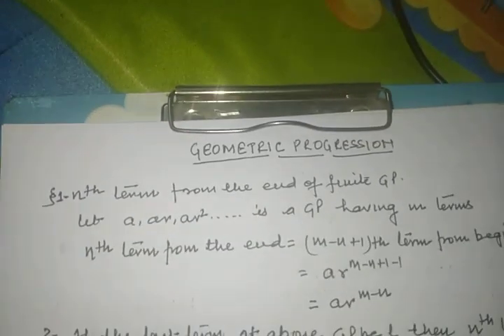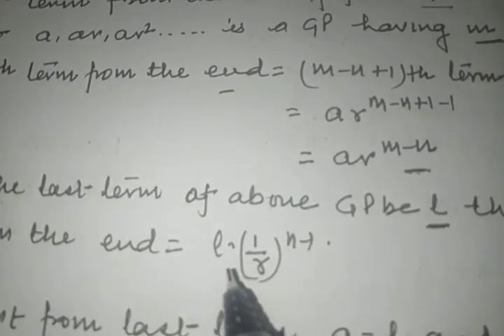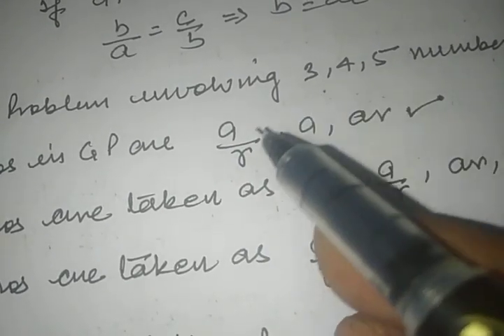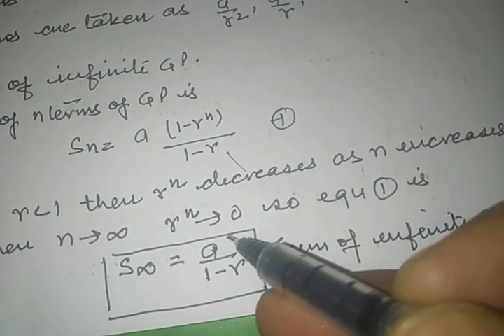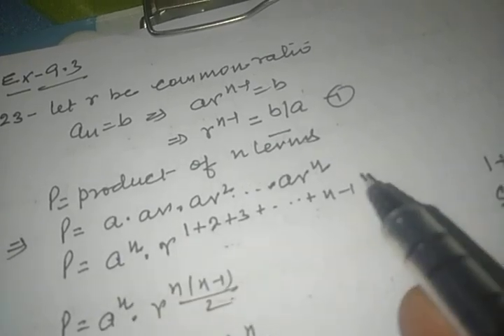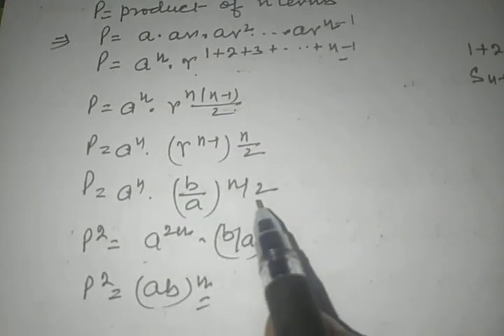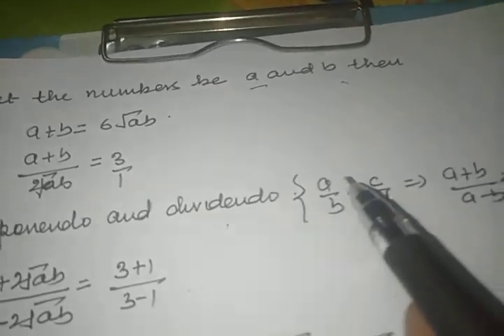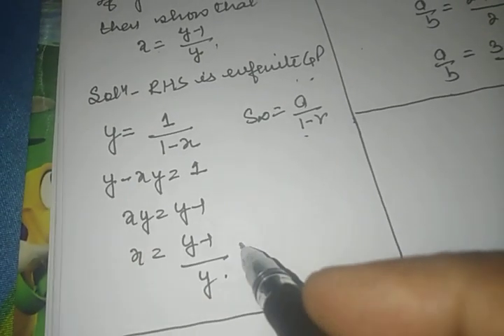MATHEMATICS-XI-L6-20/4/20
MATHS-XI-L6
SEQUENCE&SERIES
UMENDRA VERMA